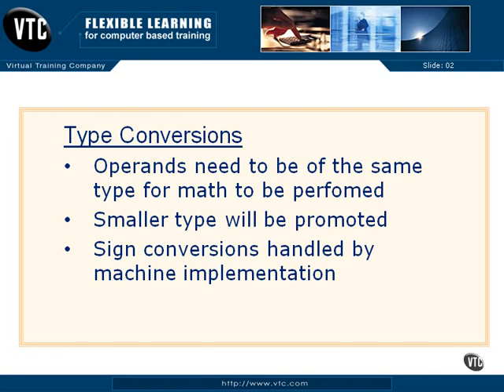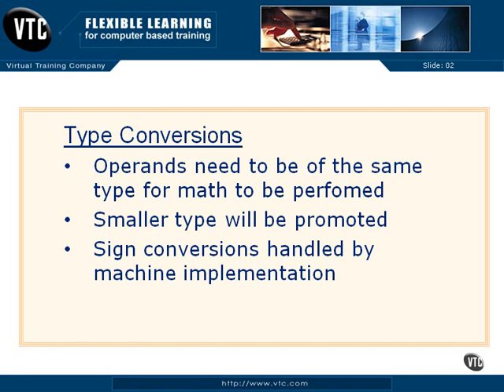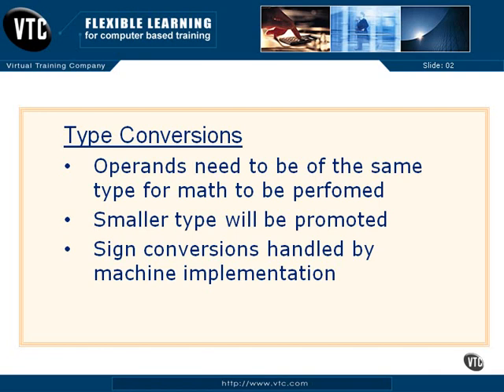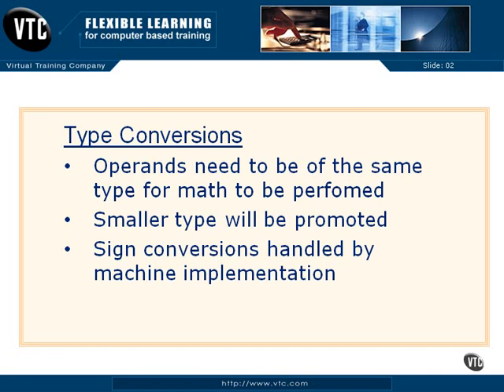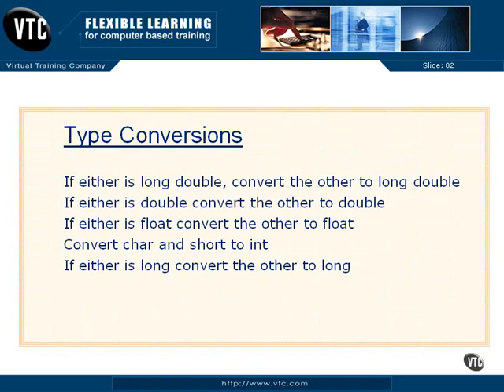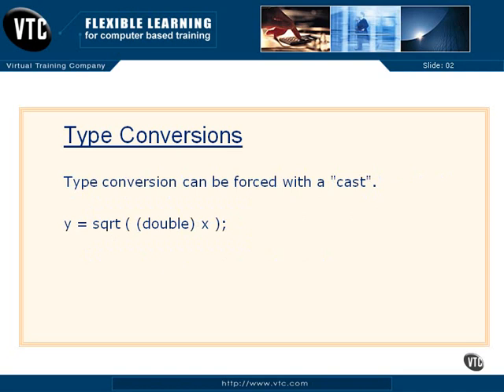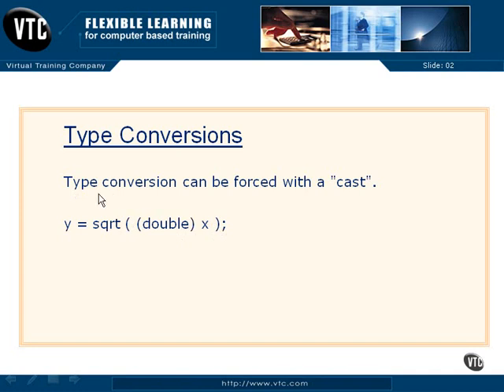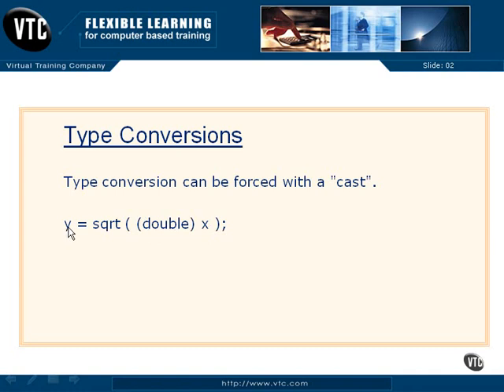03 09 Type Conversions | C Tutorial